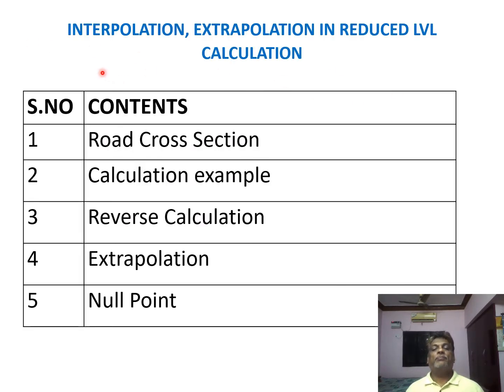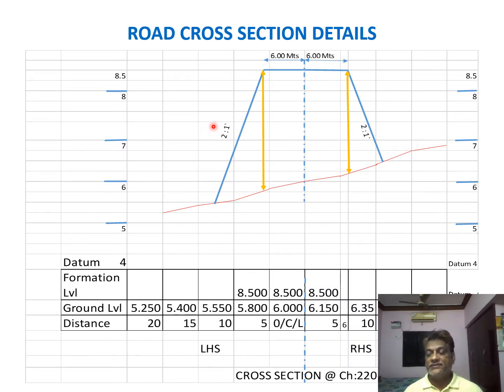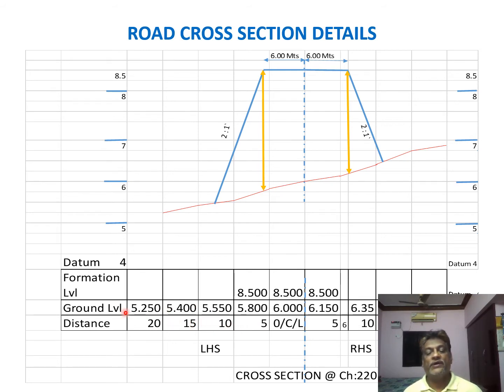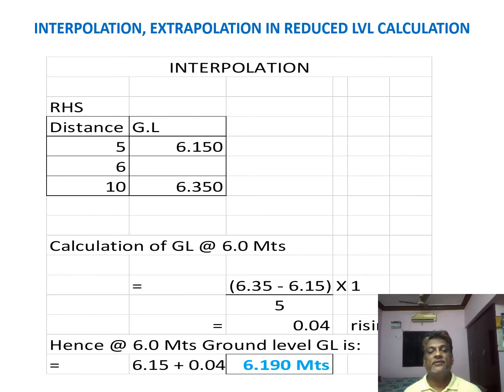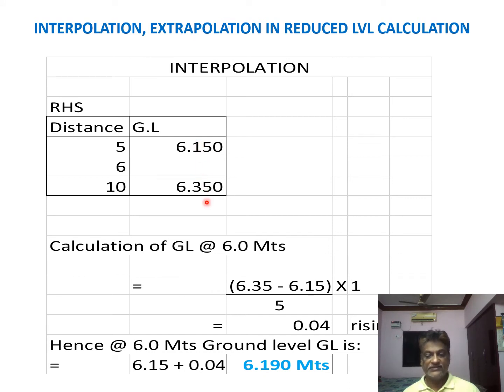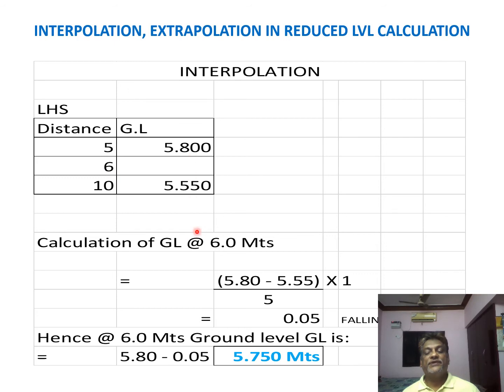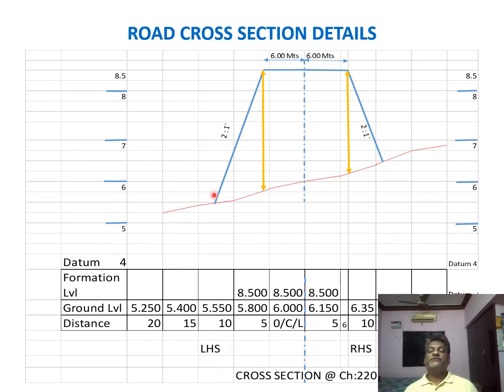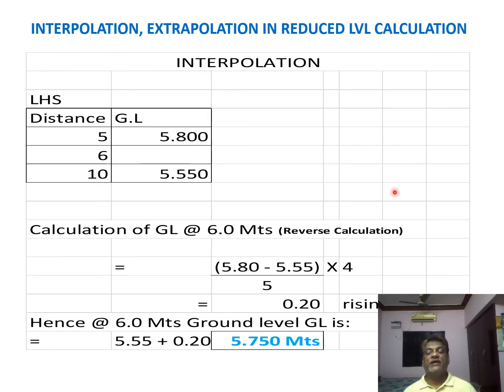Civil engineers guide. Begineers guide.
It is for entry level civil engineers and students.